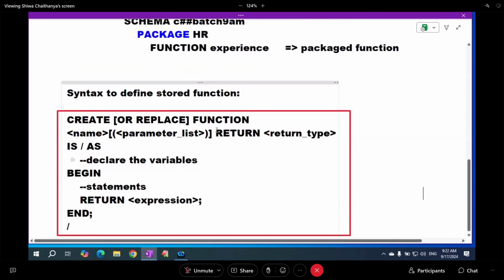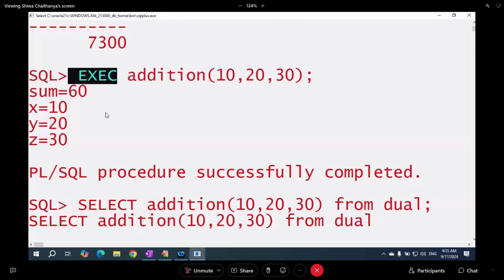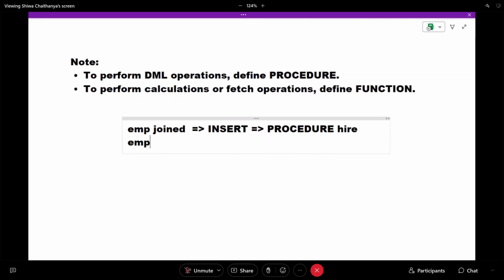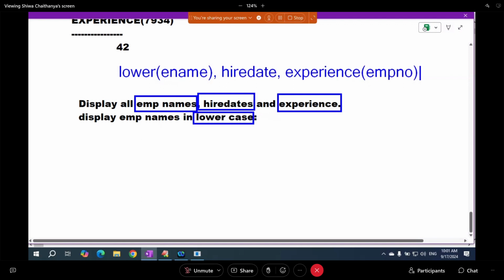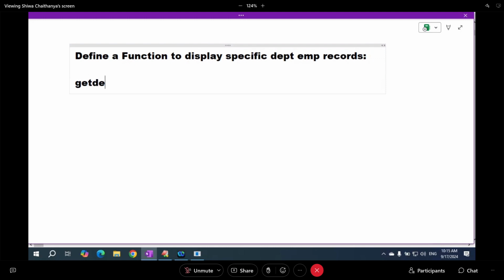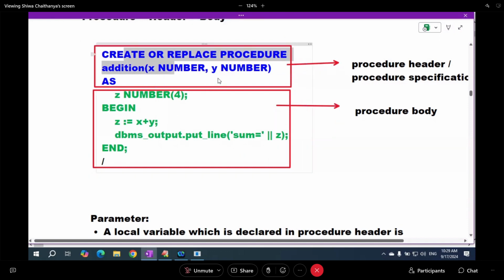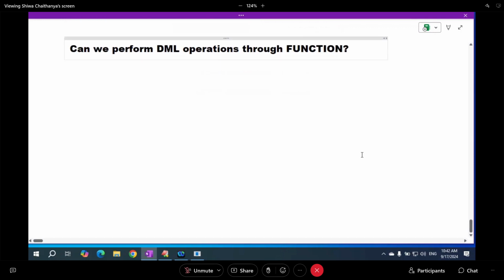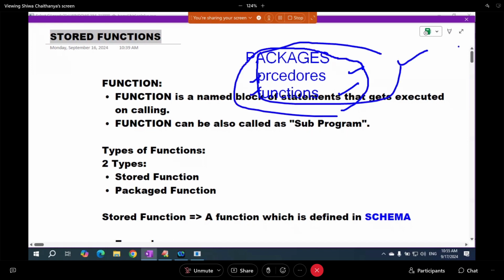pl sql day 15 Webex 2024 09 17 09 21 47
pl sql day 15